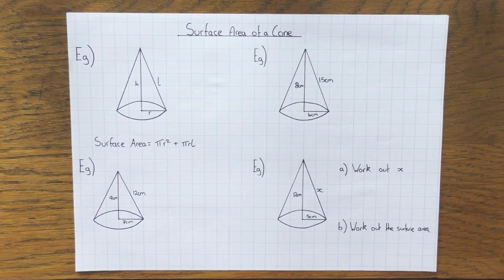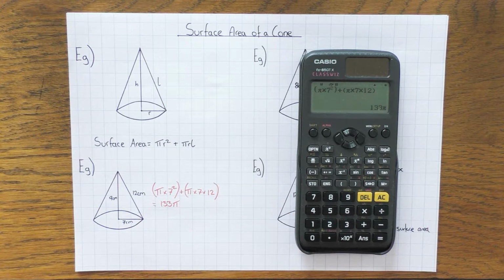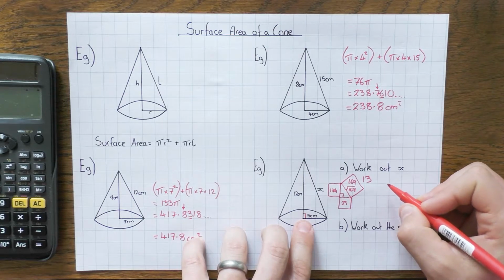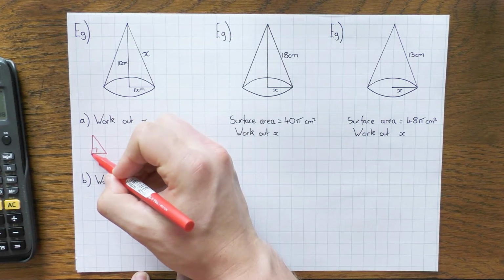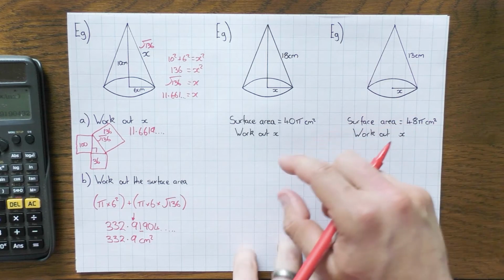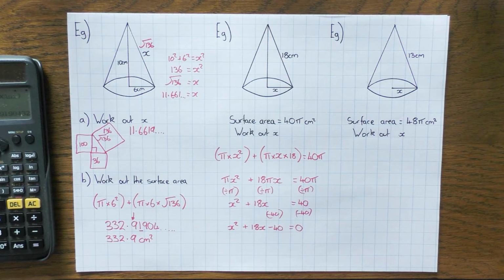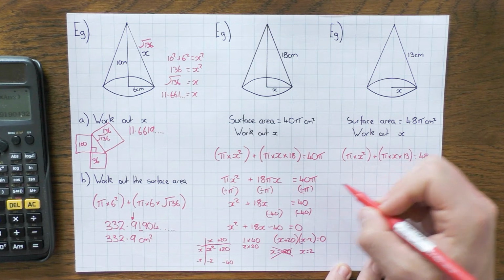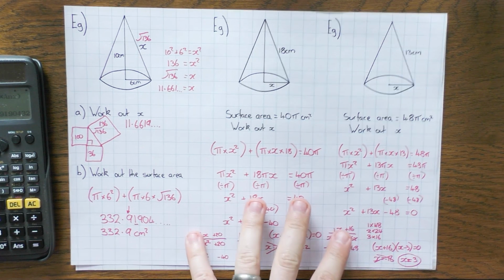Surface Area of Cones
This video explains how to work out the surface area of cones. It also looks at how to work out a missing slanted height using Pythagoras and missing radius when given the surface area.

Videos to watch before hand